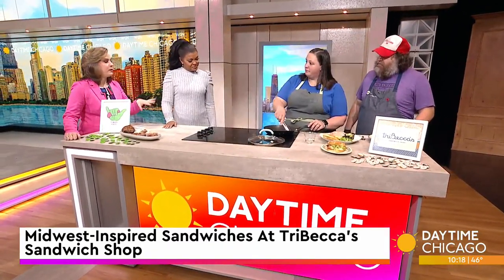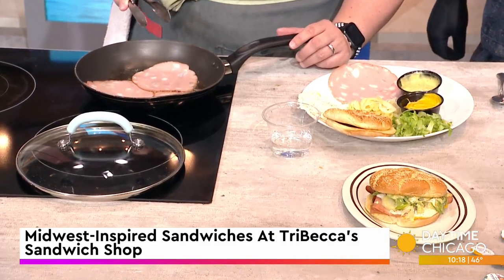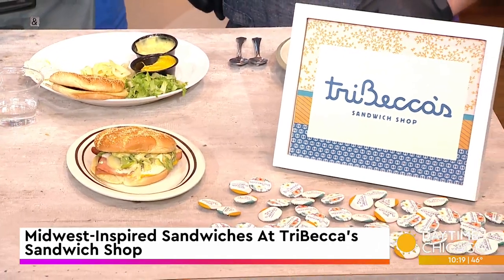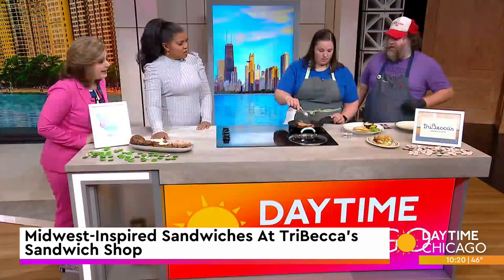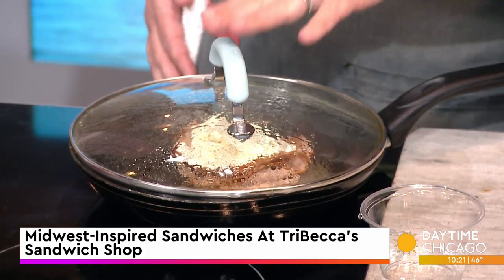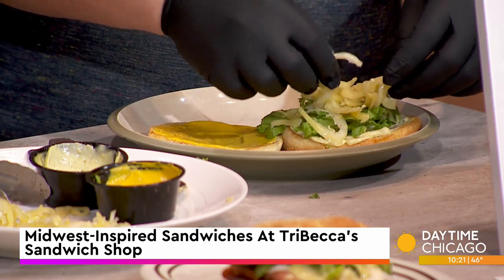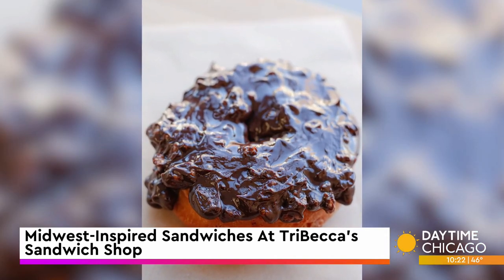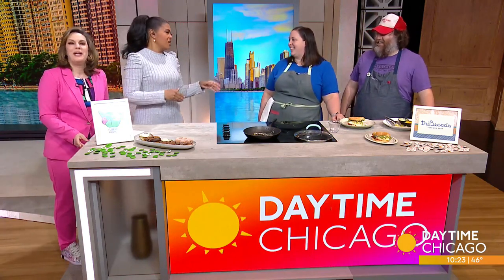Midwest-Inspired Sandwiches At TriBecca’s Sandwich Shop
Snuggled in the Avondale neighborhood is TriBecca's Sandwich Shop where you'll find Midwest-inspired sandwiches and whimsical donuts crafted by husband and wife duo, Becca Grothe and Cam Waron.

Becca and Cam joined us in studio to share the recipe to their mortadella melt.

2949 W Belmont Ave.